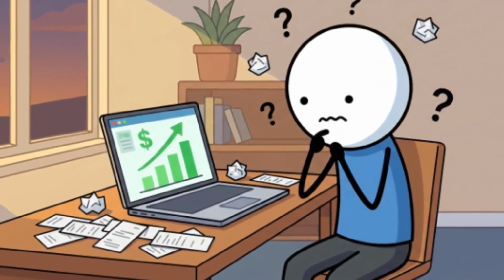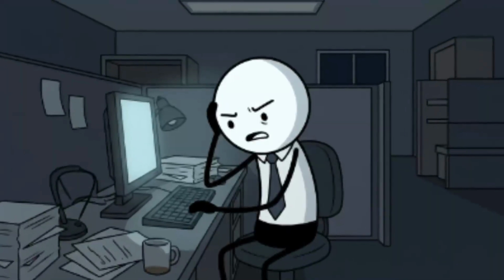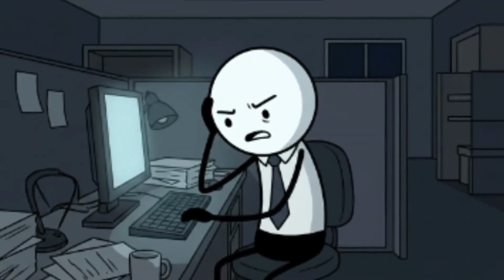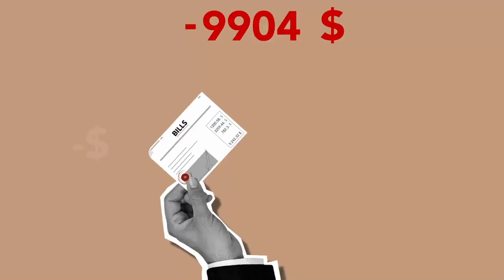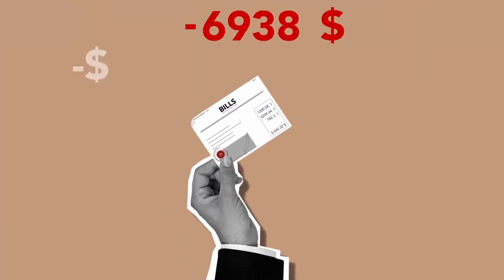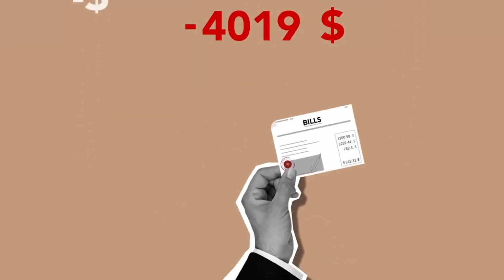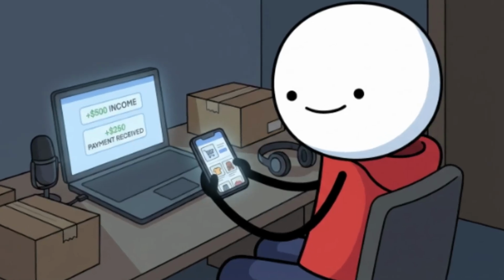Why Does MoneyLion Keep Denying Me 2026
nan